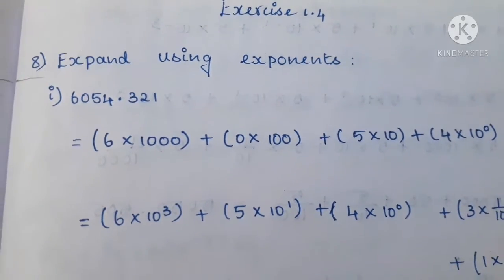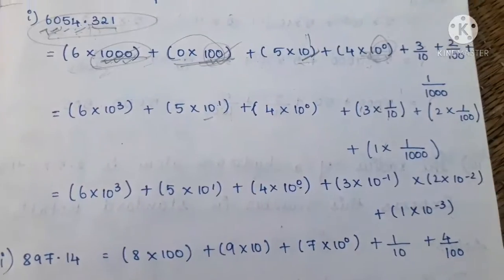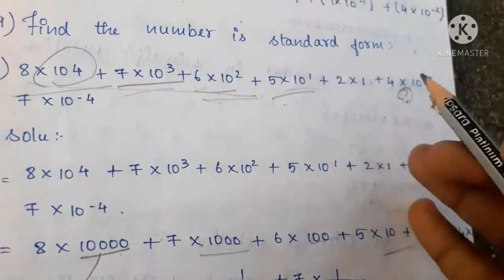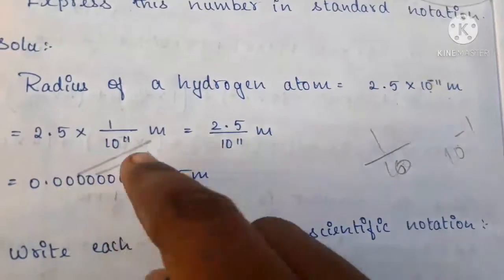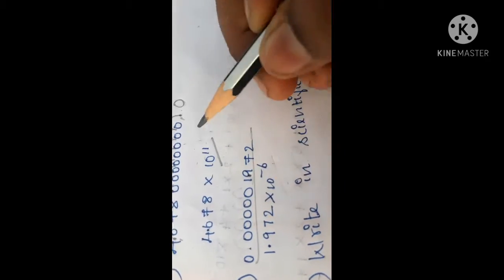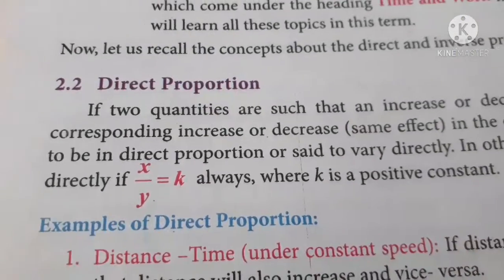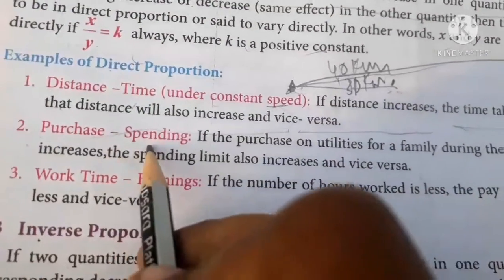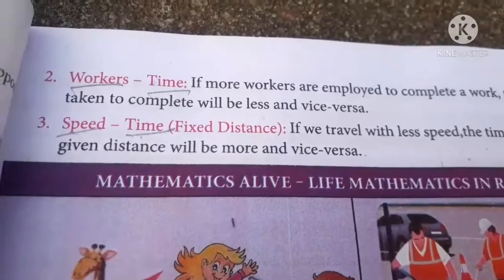8th std maths; 1st lesson completed; 2nd lesson intro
1st lesson completed; 2nd lesson intro